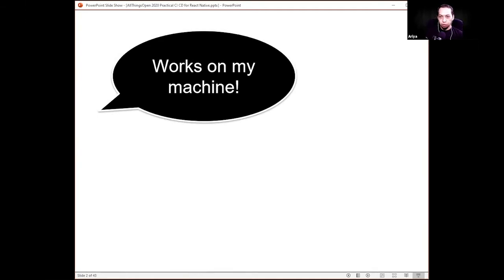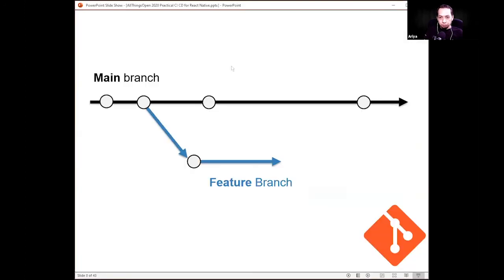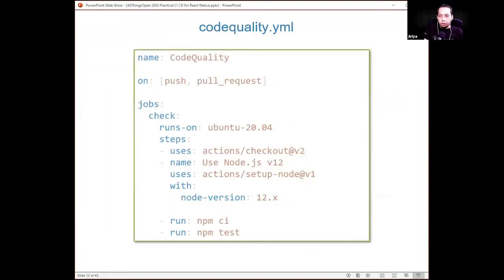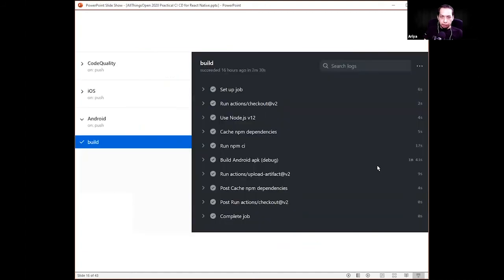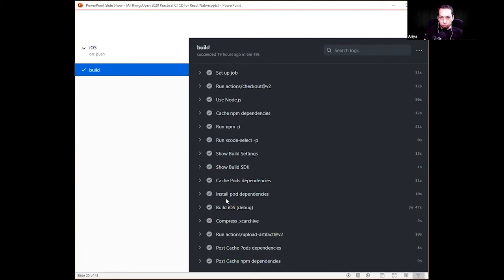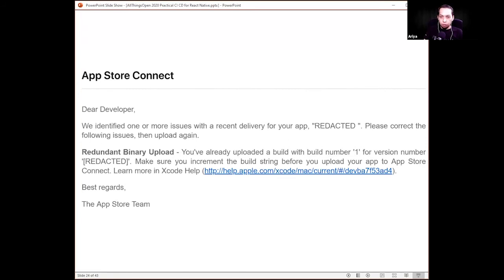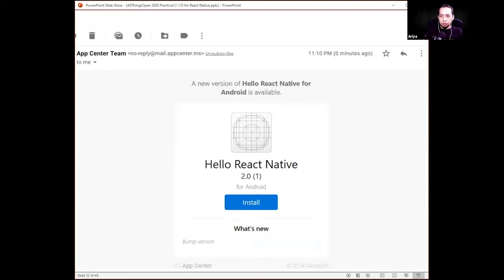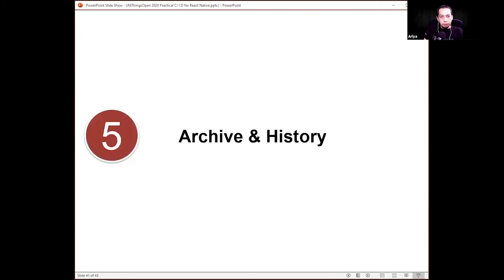Practical CI/CD for React Native - Ariya Hidayat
Presented by: Ariya Hidayat
Presented at All Things Open 2020 - Mobile Developer Track

Abstract: React Native emerges as a popular solution to build Android and iOS applications from a single code base written in JavaScript/TypeScript. For teams just starting to embrace React Native, the best practices to ensure rock-solid development and deployment are not widely covered yet. In this talk, we will discuss practical CI/CD techniques that allow your team to accelerate the process towards the development of world-class, high-quality React Native apps:

- Automated build and verification for every single revision
- Continuous check for code quality metrics
- Easy deployment to the QA/QE/Verification team